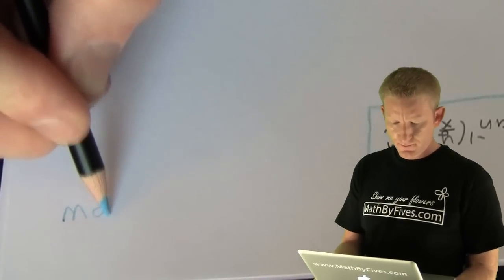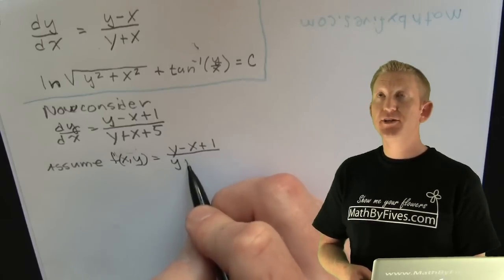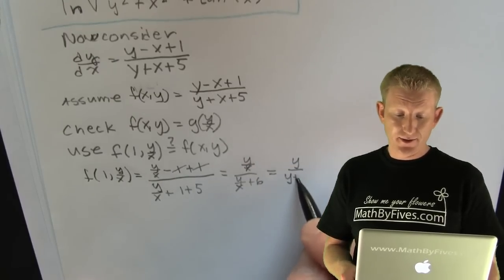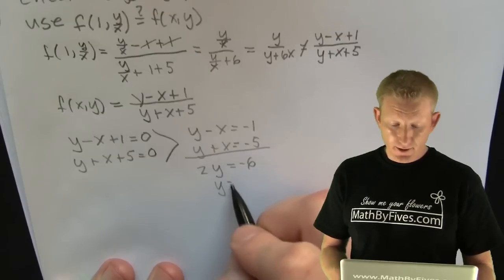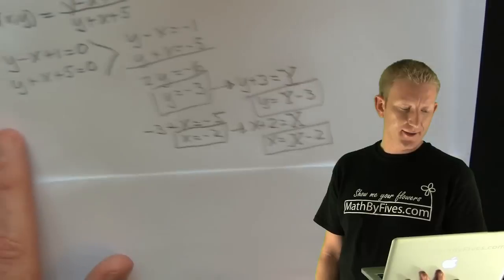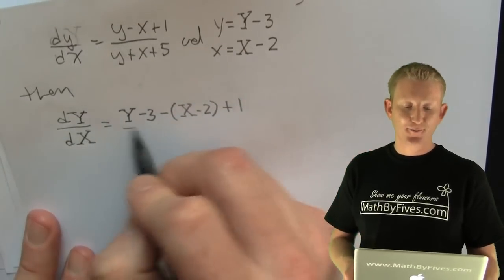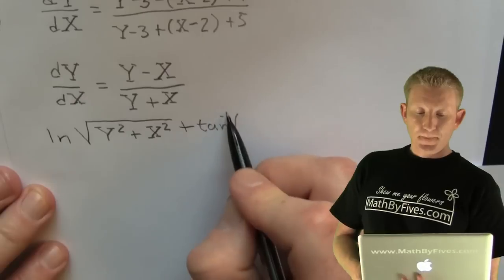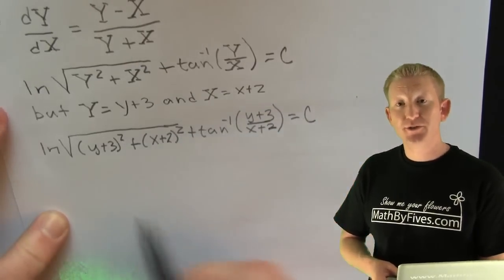Solving first order DE with translation and substitution.mov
This is the third video in a series of 3 about solving first order homogeneous differential equations using the change of variables y=vx. This flick discusses transforming a non homogeneous DE into a Homogeneous DE using linear transformations. This is also my first adventure in green screen and my first hand video.